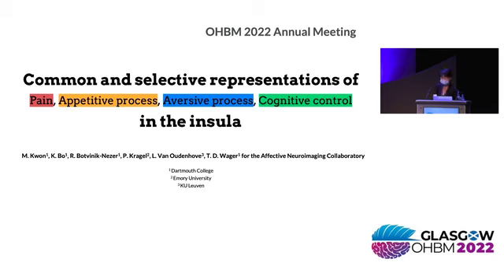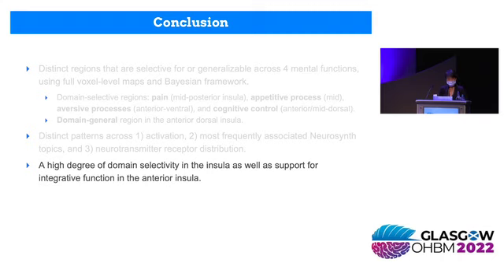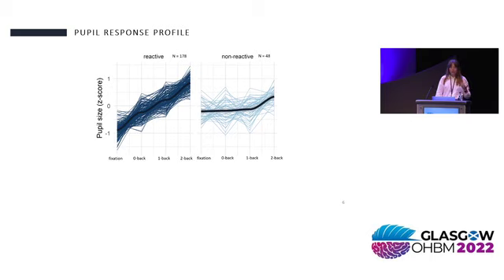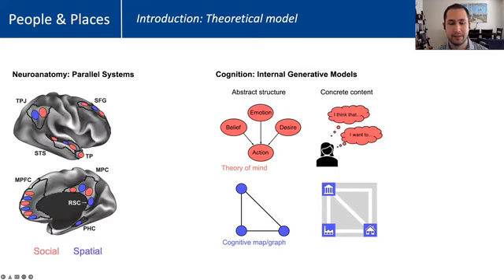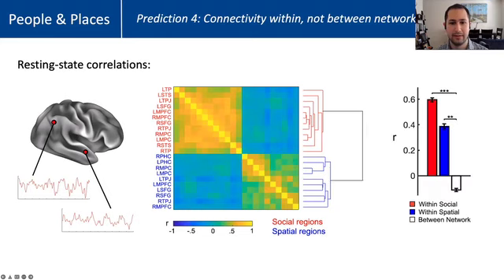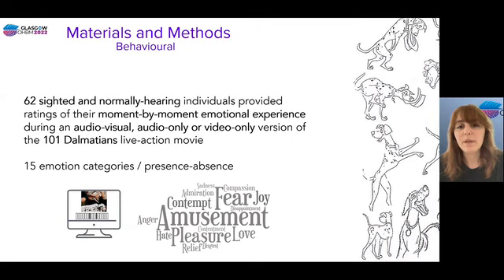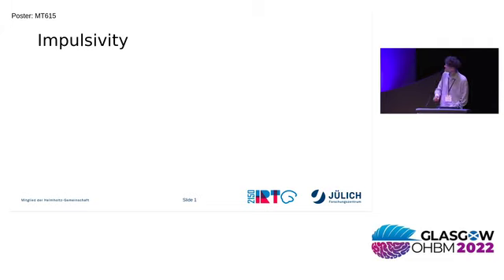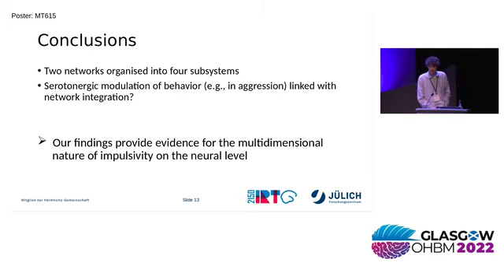OHBM 2022 | 2959 | Talk | Aina Puce | Social Neuroscience, Emotion and Motivation…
Title: Social Neuroscience, Emotion and Motivation.
Session: Talk
Speaker: Aina Puce